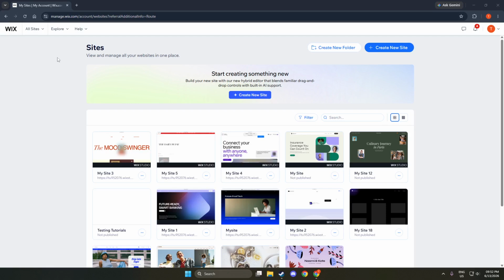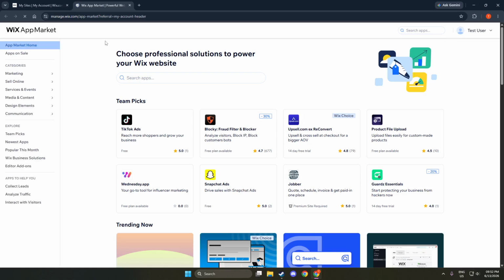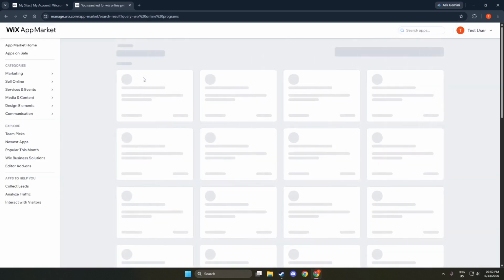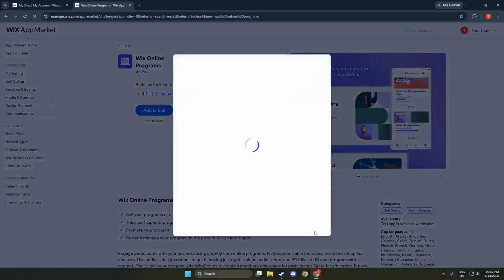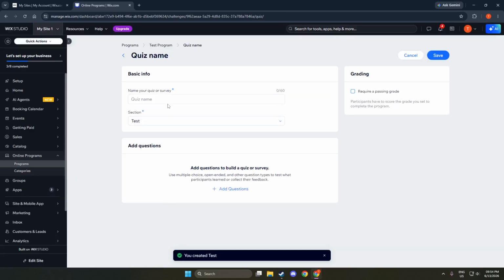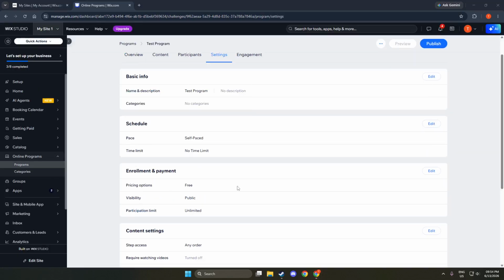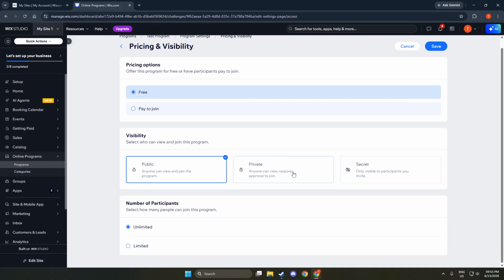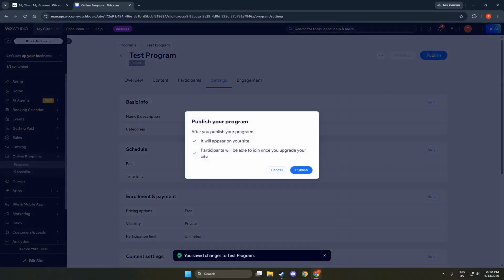How to Create Course on Wix [2026 Full Guide]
How to Create Course on Wix

Ready to turn your knowledge into a thriving online course? In this step-by-step video, I’ll guide you through the process of creating a course on Wix, the user-friendly website builder that makes online education accessible. From navigating the Wix dashboard to utilizing the App Market, we'll ensure you have all the tools necessary to craft engaging course material. Learn how to add compelling titles, captivating descriptions, and high-quality content that caters to various learning styles. We’ll also cover important aspects like course types, pricing strategies, and payment connections. Whether you want to offer self-paced courses or structured lessons, this video will help you set everything up seamlessly. Plus, discover tips to effectively promote your course and drive enrollments. Join me and start your journey in online teaching today—let's create something amazing together!